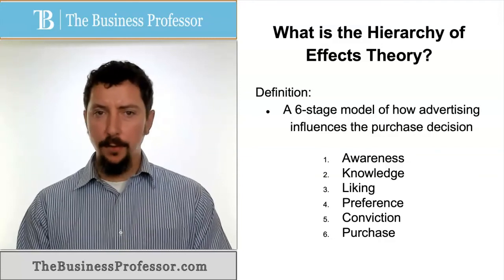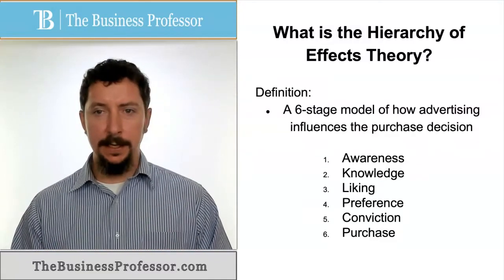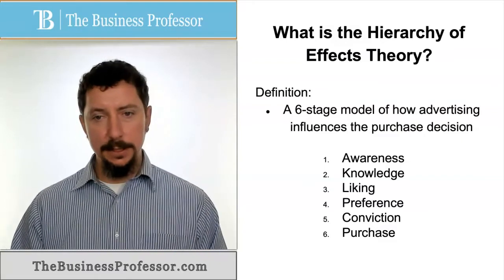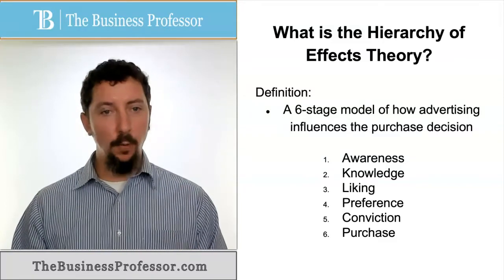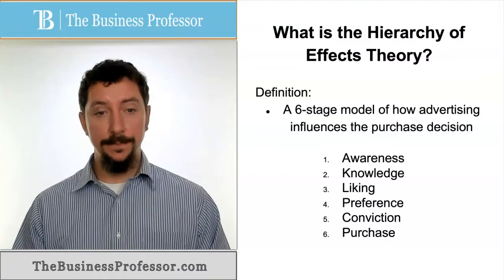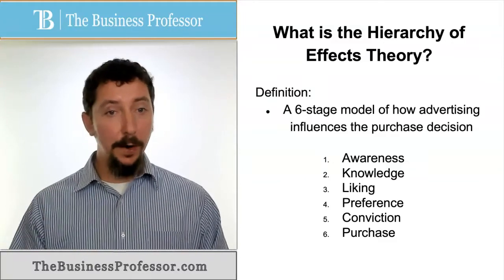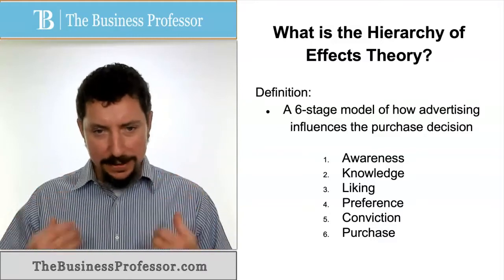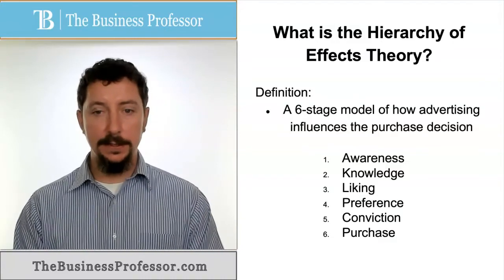Hierarchy of Effects Theory - Marketing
Dr. Phillip Hartley explains what is the Hierarchy of Effects Theory.